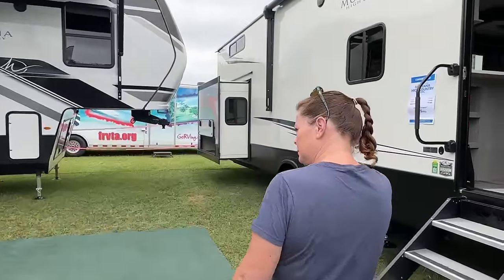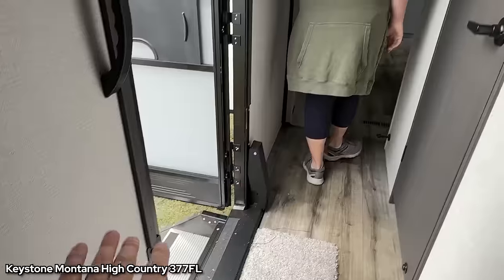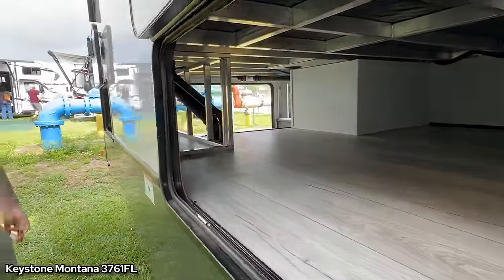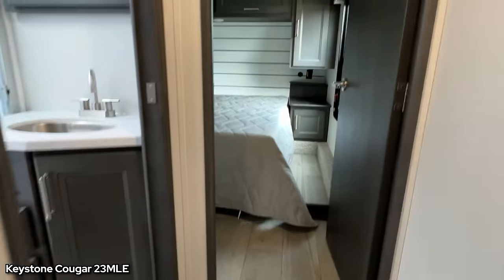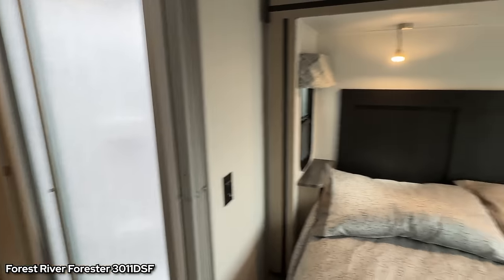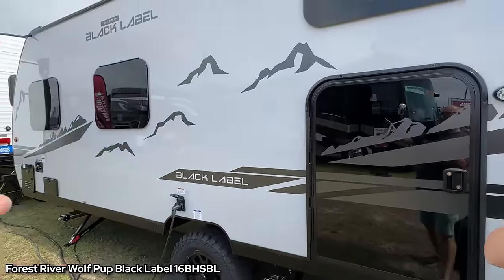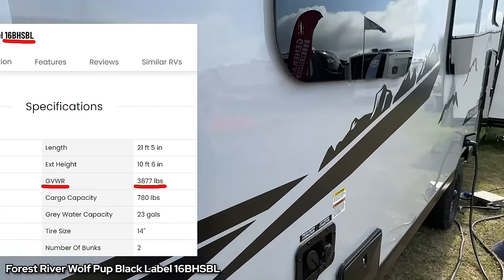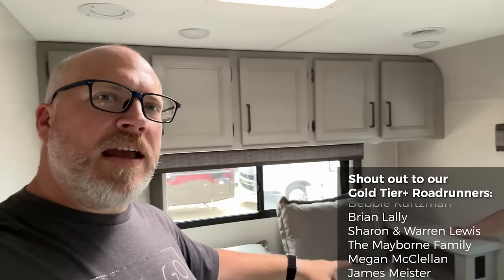RV Shopping: 9 Brutally Honest RV Tours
We're at the Orlando RV Show wondering if going to these smaller shows is worth it when compared to the huge shows like Tampa and Hershey. Plus while we're there we decided to tour a bunch of RV's!

⏱ Chapters:
0:00 Intro
1:20 Keystone Montana High Country 377FL
3:50 Keystone Cougar 27SGS
5:16 Keystone Montana 3761FL
6:01 Keystone Cougar 23MLE
7:39 Forest River Forester 3011DSF
8:45 Thor Freedom Elite 22HEF
10:11 Keystone Cougar T27BHS
13:30 Forest River Wolf Pup Black Label 16BHSBL
19:01 Prime Time Avenger 28QBSLE

Join thousands of other RVers on the most popular RV Discord channel in the world!

Our Favorite RV Gear:
Surge Guard